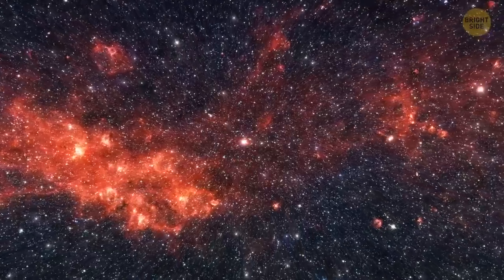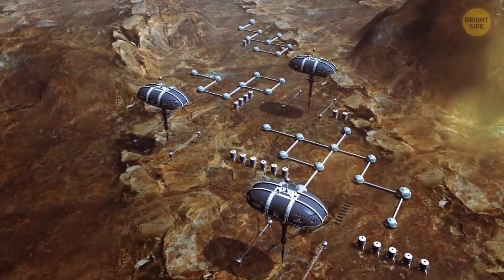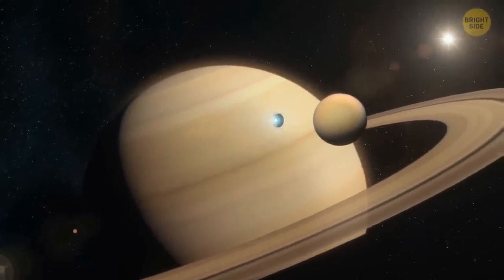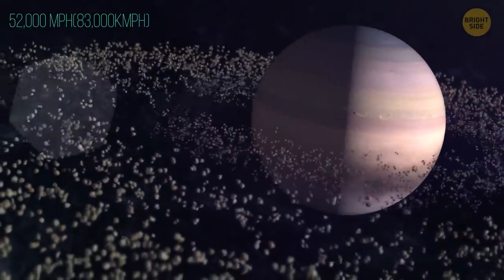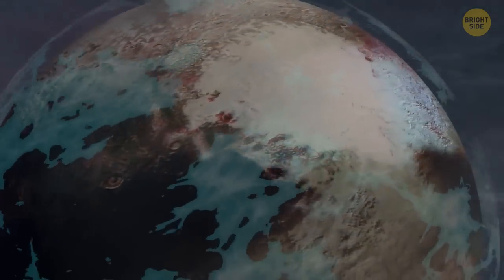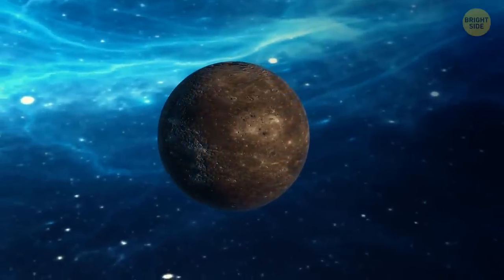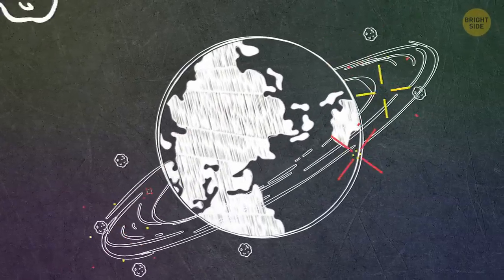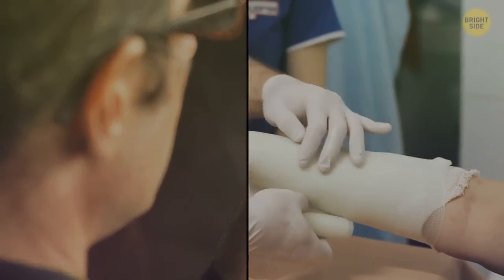Life in Saturn's Rings: Science-Fiction or Incredible Reality?